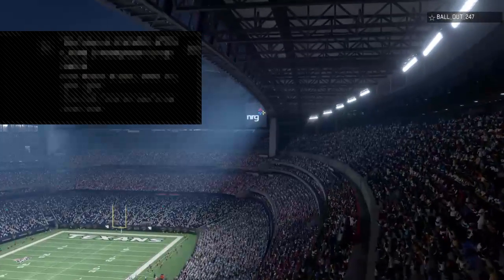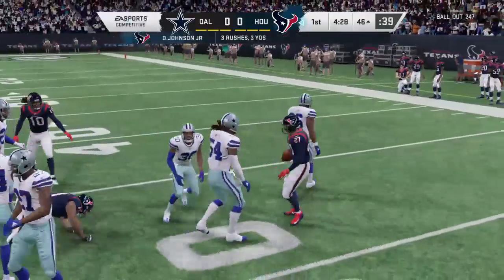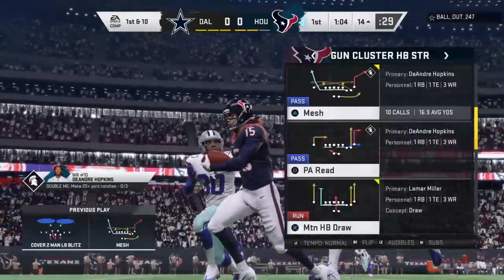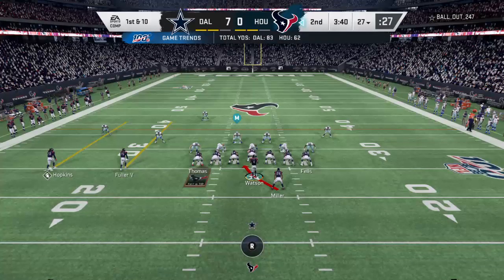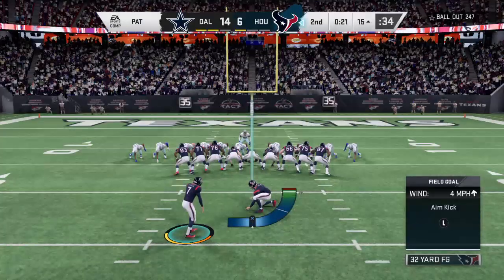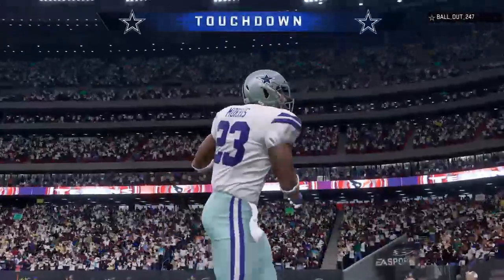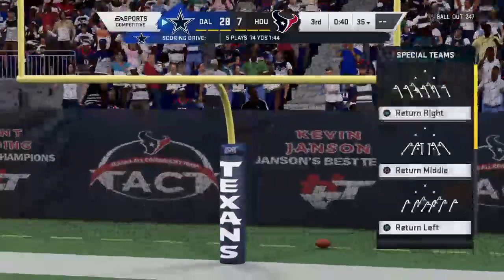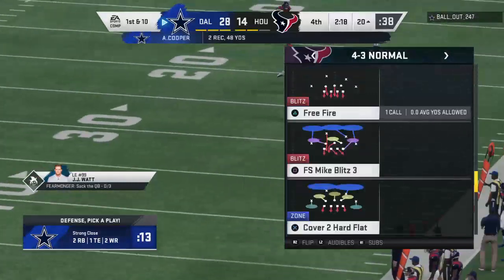BMOC_45's Live PS4 Broadcast